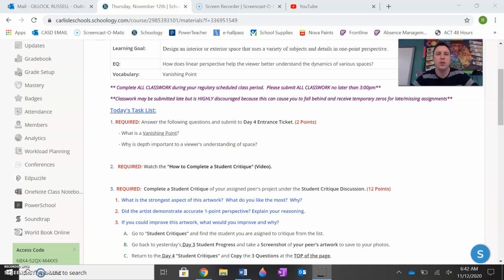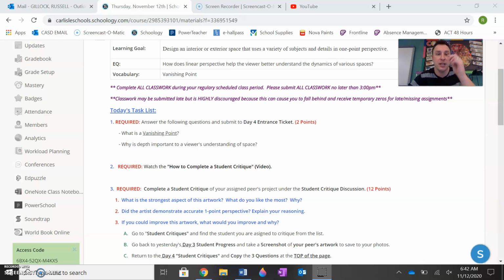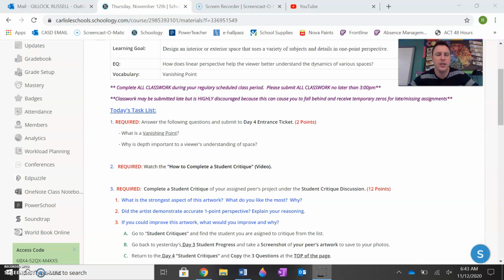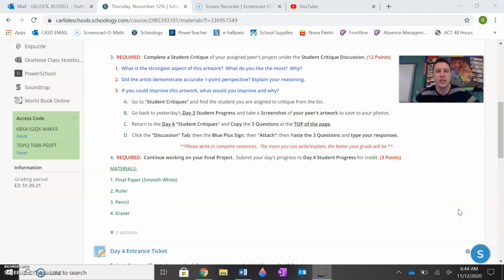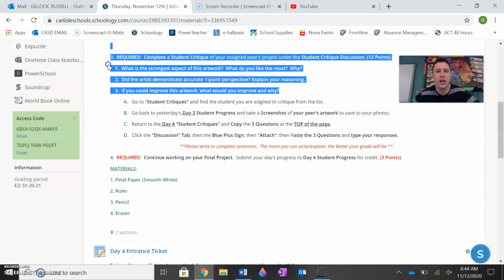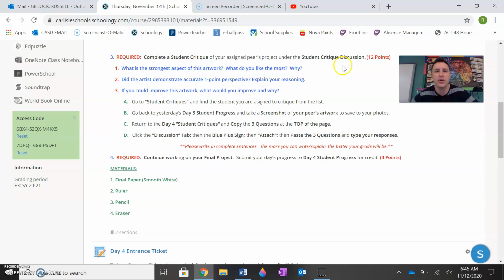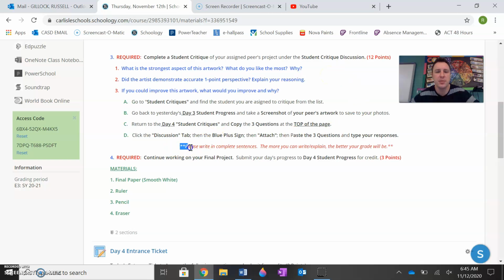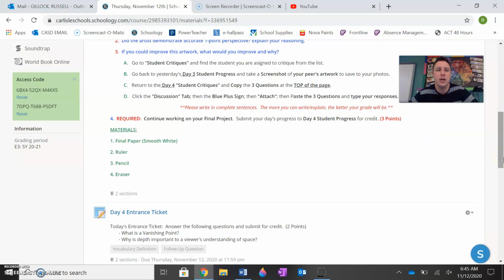One Point Perspective (Day 4)